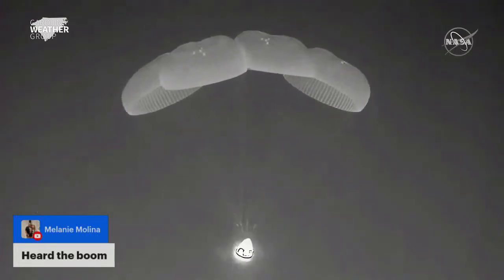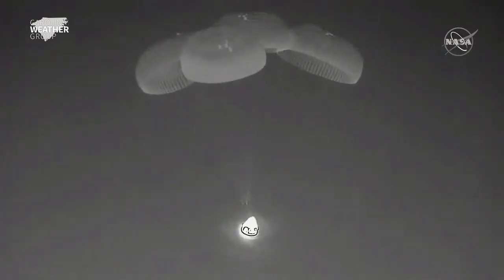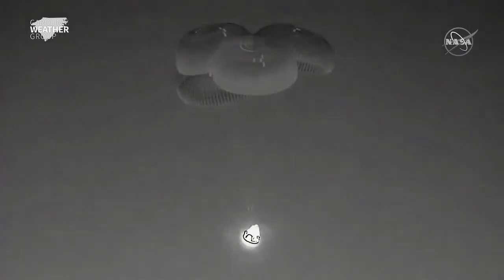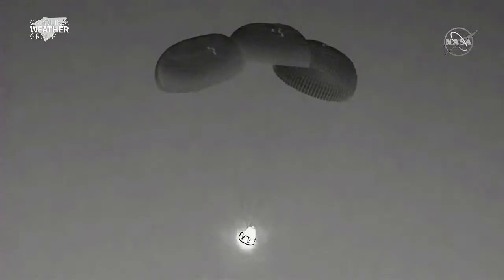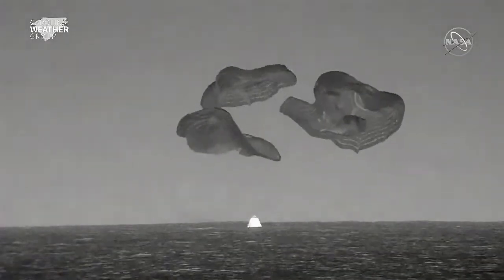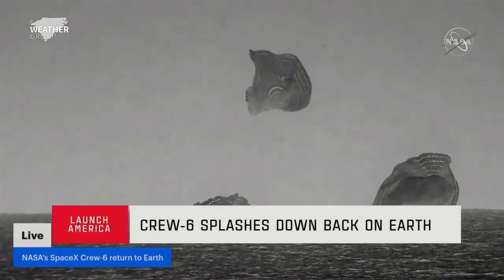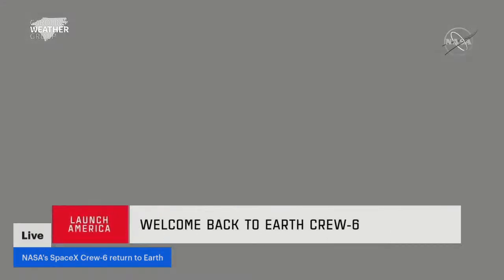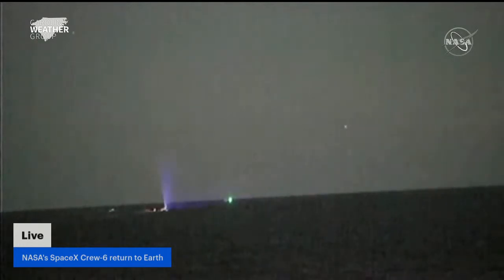Splashdown! NASA's SpaceX Crew-6 return to Earth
Nearly six months since launching from Kennedy Space Center in Florida, four astronauts aboard NASA's SpaceX Crew-6 are splashing down and returning to Earth following their scientific mission aboard the International Space Station.

The Carolina Weather Group's James Brierton hosts live coverage marking the return of NASA astronauts Stephen Bowen and Woody Hoburg, UAE (United Arab Emirates) astronaut Sultan Alneyadi, and Roscosmos cosmonaut Andrey Fedyaev. Brierton visited Kennedy Space Center earlier this year as part of a NASA Social event, which took participants behind the scenes of the space port ahead of the Crew-6 launch.

The SpaceX Dragon spacecraft undocked from the space station earlier Sunday morning.

The Dragon spacecraft, named Endeavour, will undock, depart the space station, and return important and time-sensitive research to Earth. The spacecraft will splash down at one of seven targeted landing zones in the Atlantic Ocean or Gulf of Mexico off the coast of Florida.

The Carolina Weather Group was granted behind-the-scenes access of Kennedy Space Center ahead of the Crew-6 launch earlier this year

The Carolina Weather Group operates a weekly talk show of the same name. Broadcasting each week from the Carolinas, the show is dedicated to covering weather, science, technology, and more with newsmakers from the field of atmospheric science. With co-hosts across both North Carolina and South Carolina, the show may closely feature both NC weather and SC weather, but the topics are universally enjoyable for any weather fan. Join us as we talk about weather, environment, the atmosphere, space travel, and all the technology that makes it possible.